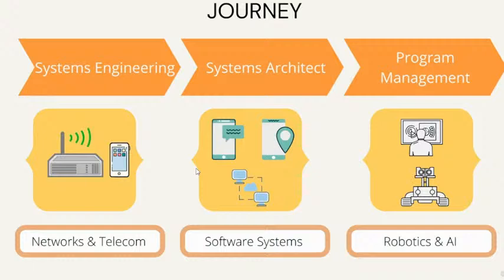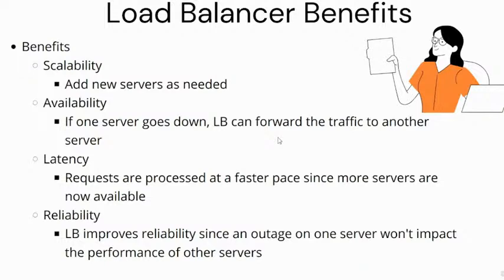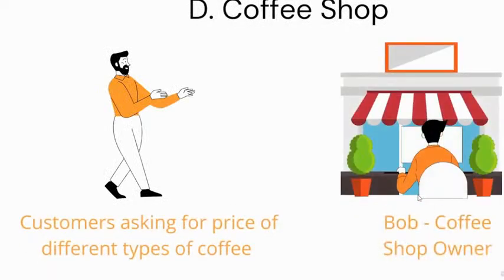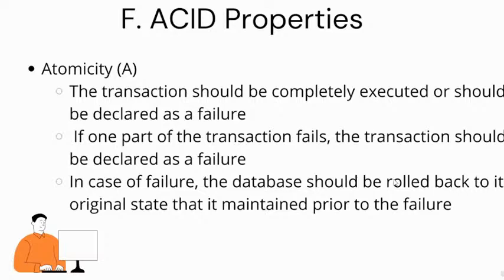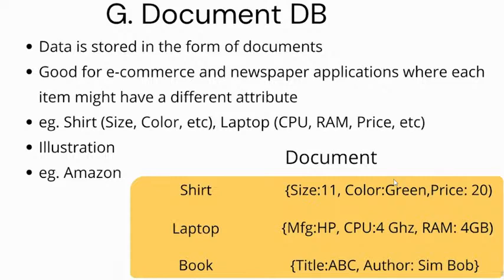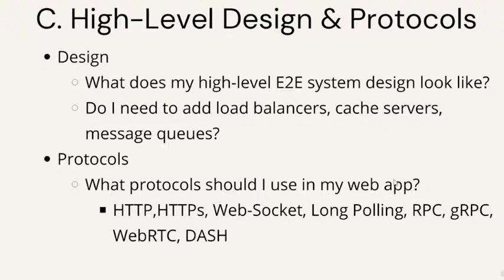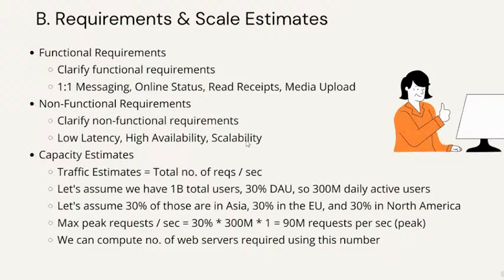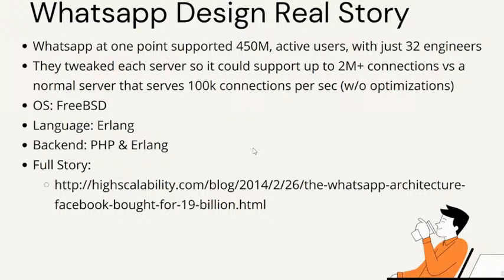system design foundations complaint course Step By Step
This course aims to provide you with a simplified overview of System Design Foundations and a design framework that helps you solidify your concepts. In this course we will cover the process you will follow for systems that need significantly high availability, high security, and low latency.

Imagine you are a chef of a well-known restaurant. You will need to master the art of selecting the right tools and ingredients. This selection process in itself should be well organized so you can make better decisions every day and deliver simple yet nourishing recipes to your guests. The process of system design is similar in a way and requires you to continuously master the art of understanding the problem statement, selecting the right components, and delivering a system to your customer that meets their requirements.

This is the first version of this course and more real-life use cases will soon be added to this course. My goal is to ensure people from all over the world are able to learn the fundamentals of system design and apply the same in their journey. There is no right or wrong design, it's just how we build one and the corresponding framework we use to cohesively connect all the pieces together.

You will benefit from this course if:

You have a genuine interest in improving your system design skills

You are preparing for an upcoming system design interview (TPM PM, Engineer, Architects)

You need to solidify your system design concepts

You are building a new system from scratch and you are looking for guidance

Below is an overview of the system design framework you will learn through this course:

System Design Goals

Functional Requirements (Features)

Non-Functional Requirements (Scale, Latency, Availability, Security, Reliability)

Traffic & Capacity Estimates

Choice of Database

High-Level Design

Bottlenecks & tradeoffs

Product Metrics (HEART)

WhatsApp Case Study

Hope you will enjoy this course!